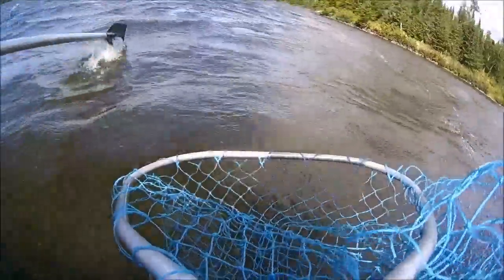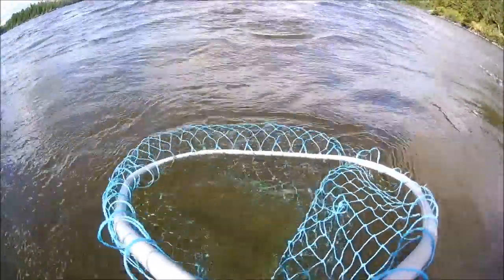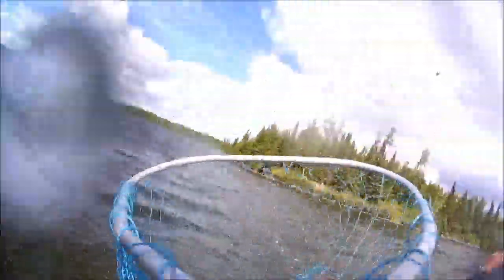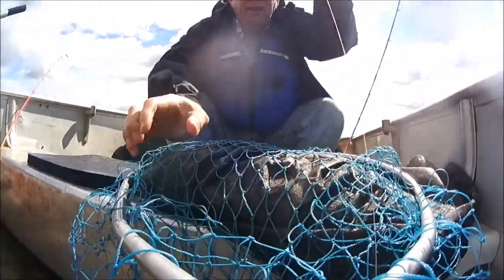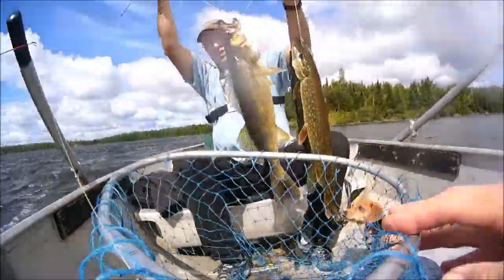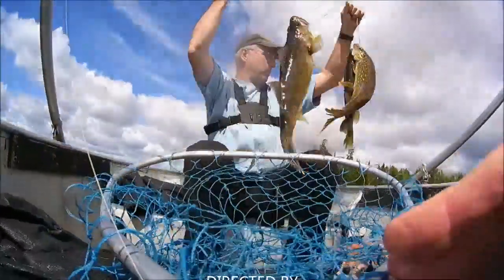Paul Catches a Fat Walleye in the Boundary Waters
Fishing on Wood Lake in really rough waters and catching a nice walleye on an Alex Ritmo 4 lure.  Brief underwater footage as the JVC Adixxion II camera gets dunked due to rolling waves.